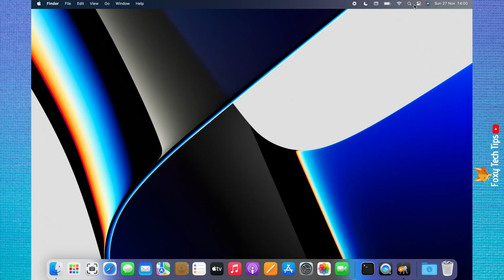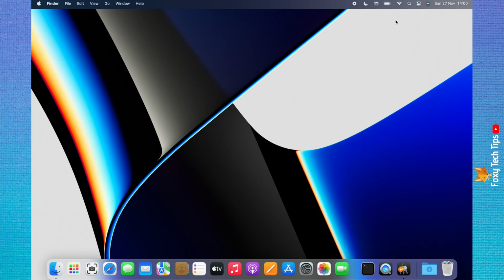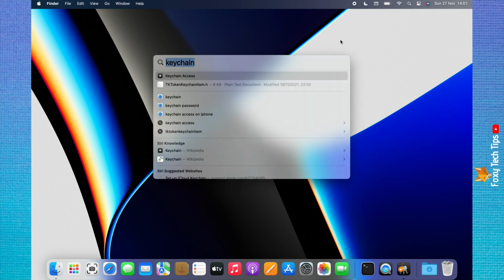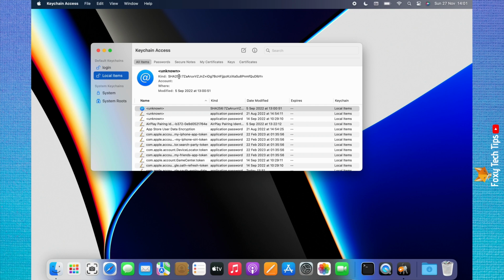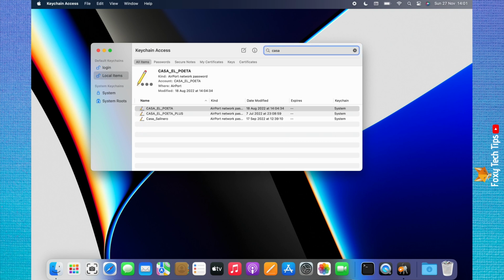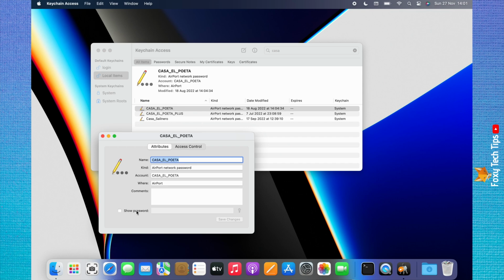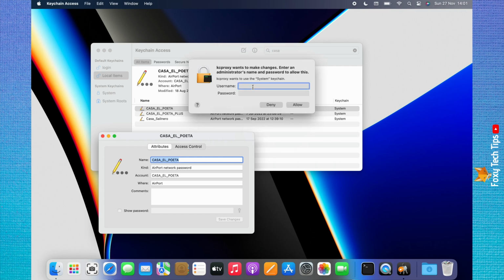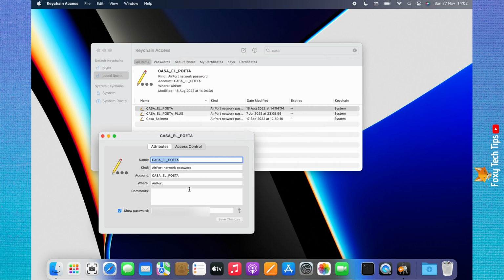How To See Saved Wifi Passwords On Mac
Easy to follow tutorial on viewing your saved WiFi passwords on Macbook & Mac. Did you know you can access every WiFi password you have ever used on Mac OS? If you cant be bothered to check the back of your modem for the WiFi code, or if you have lost your Wifi Password, you can use this trick to use your Mac or Macbook to find your saved WiFi Passwords.

Steps:

- Click on the search icon from the top right of your mac.

- Search for ‘keychain’ in the search bar, and click on ‘keychain access’.

- Search for your wifi name in the search bar in the top right.

- Select your wifi from the list, and then click the ‘i’ at the top of the page.

- Check the checkbox to the left of ‘show password’.

- Enter your mac password to continue.

- Enter an administrator username and password then click allow.

- If you have one user account on your mac then the administrator account will be the one you are currently using.

- The wifi password will now show up to the right of ‘show password’.